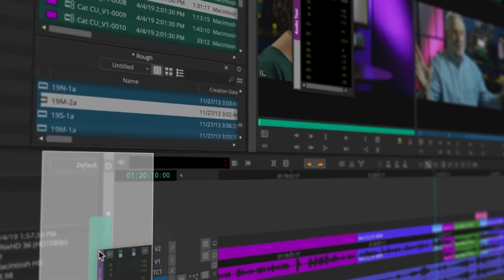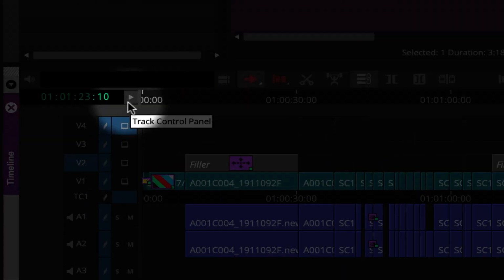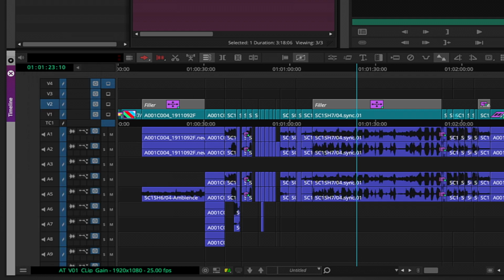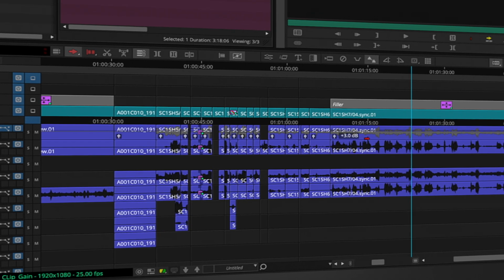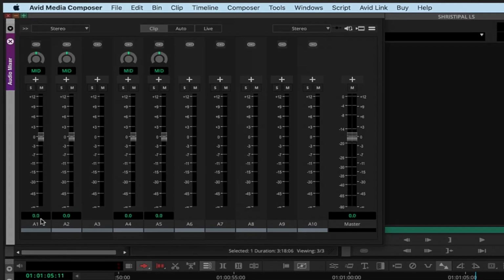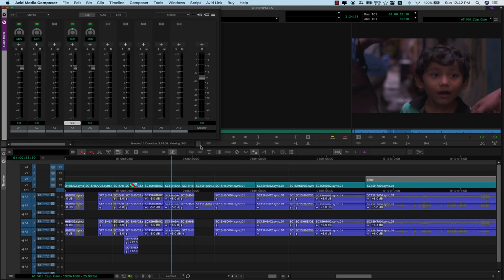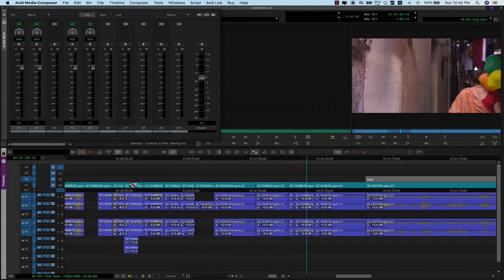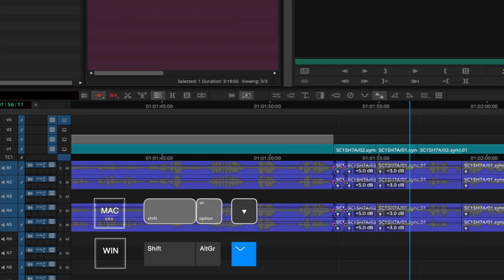3 Ways to Adjust Clip Gain in Avid Media Composer | Avid Tutorial | B2FS | Back 2 Film School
There are several different ways of adjusting your clip gain and displaying your audio waveforms in Avid Media Composer. In this tutorial, I show you 3 different ways to adjust clip gain.

0:00 - Intro
0:10 - 3 Ways to Adjust Clip Gain
0:21 - Manual Method
1:42 - Using Audio Mixer
2:53 - Using Keyboard Shortcuts